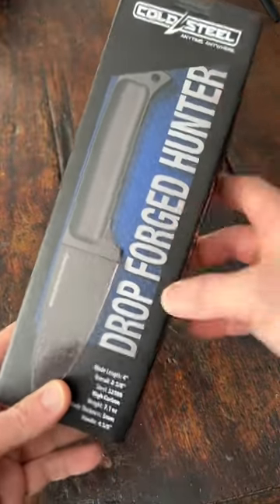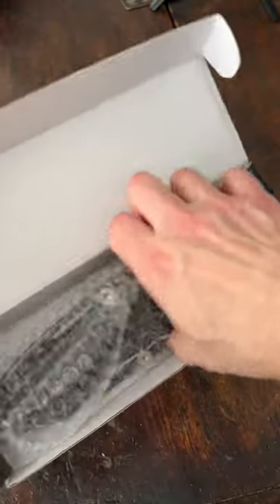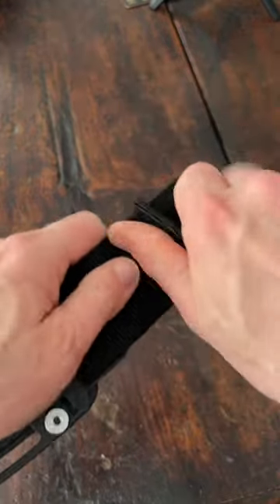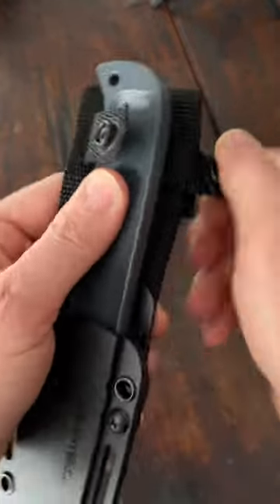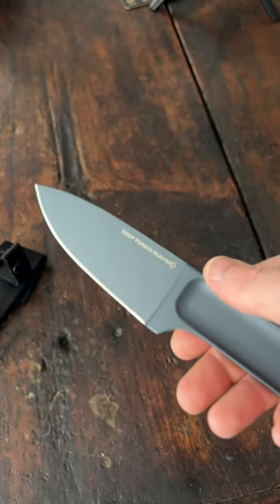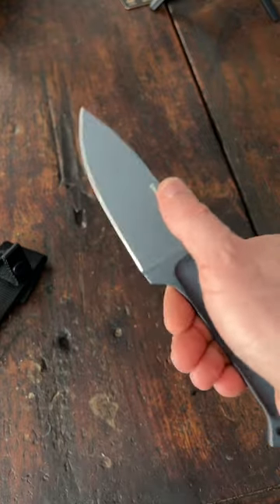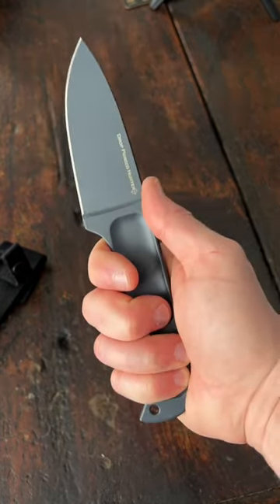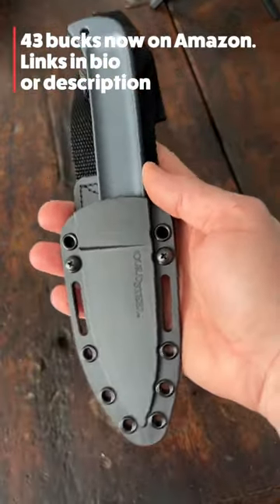Unboxing a very cool outdoors fixed blade from Cold Steel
Unboxing the Cold Steel Drop Forged Hunter.